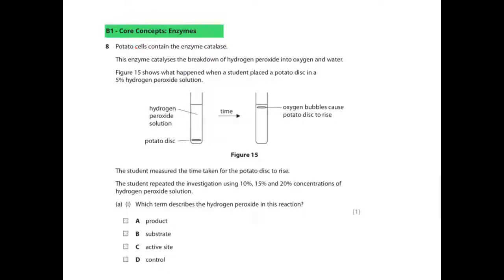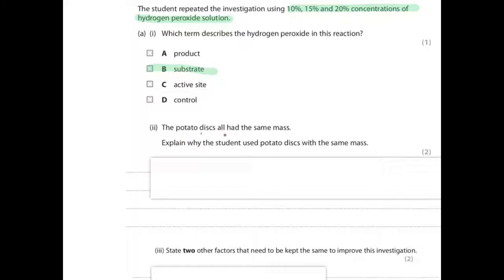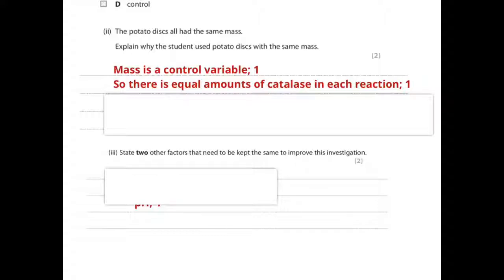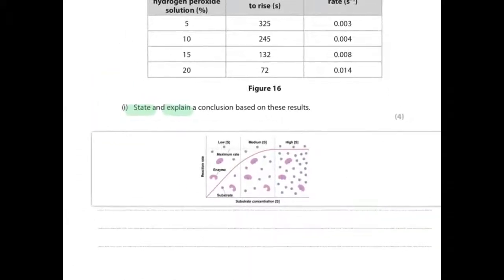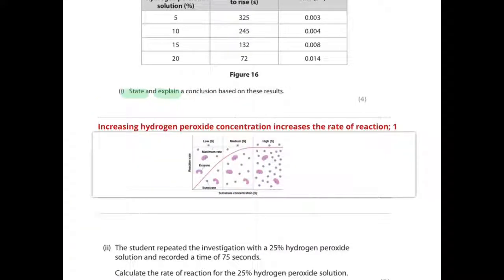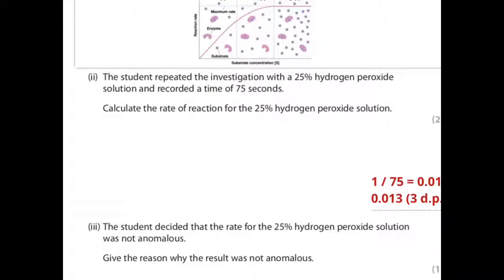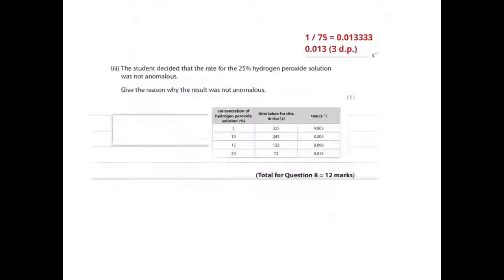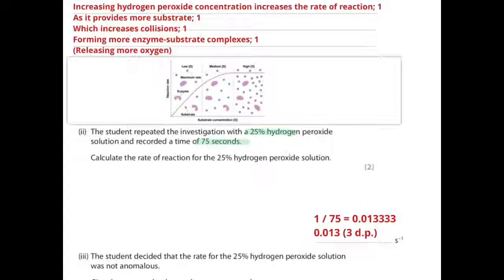B1 - Core Concepts - Enzymes (F & H)